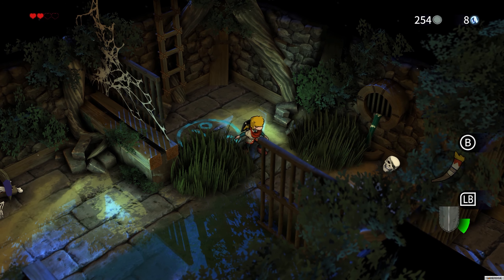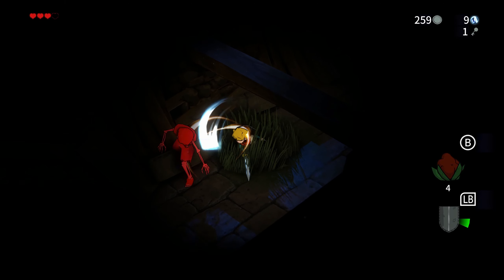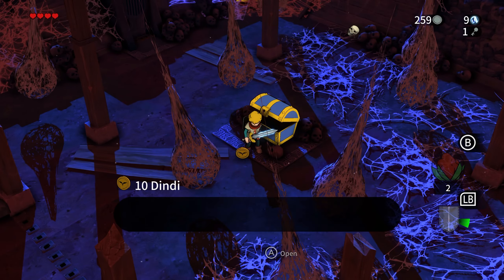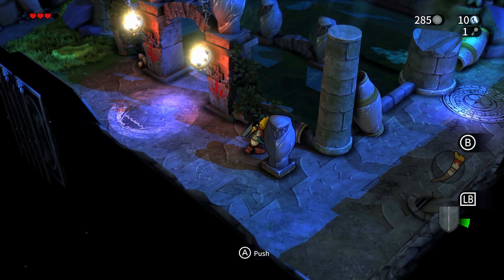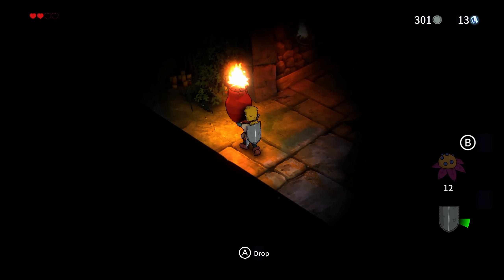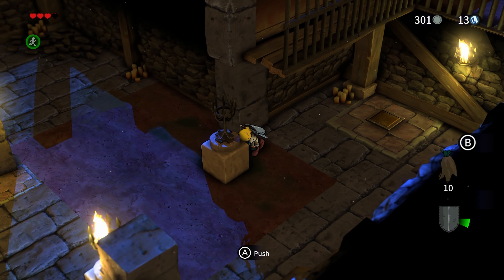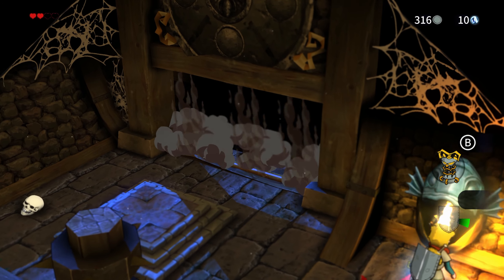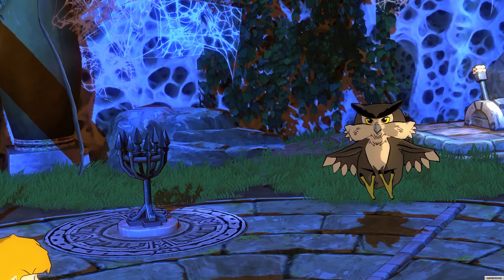Baldo - Savoca Prison Walkthrough (how to get the lantern) & Thoughts about the game (EN/PC)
Fixes for bugs are coming soon on all systems as we've been told by the devs. All known bugs have been fixed, but only the PC version has been updated as of now. It's in the hands of Nintendo, Sony, Microsoft and Apple now. Hopefully no more bugs will show up now and the devs can focus on improving the players' quality of life in the game.